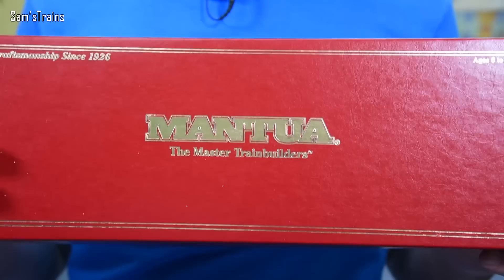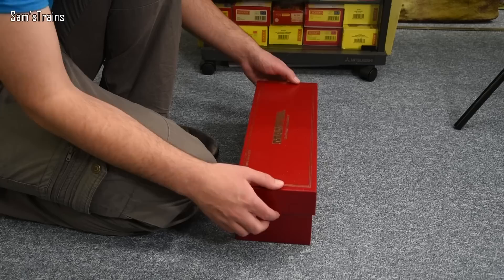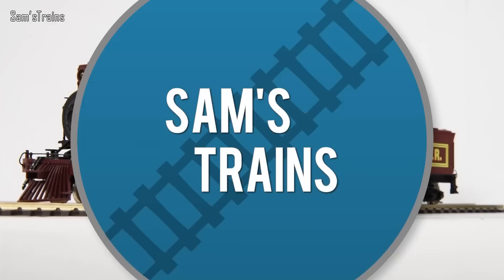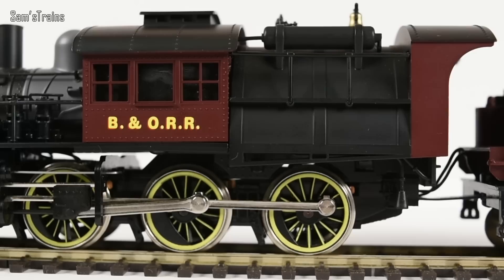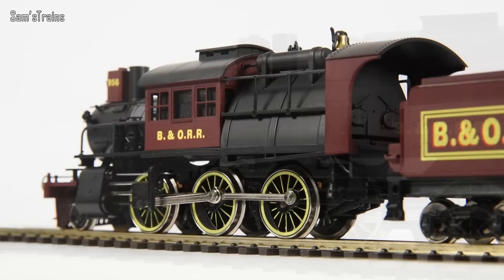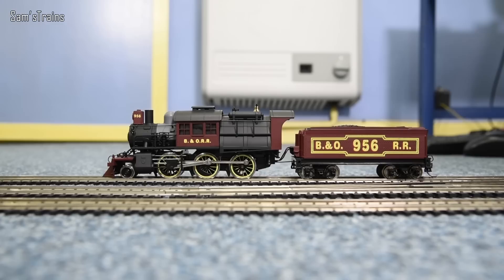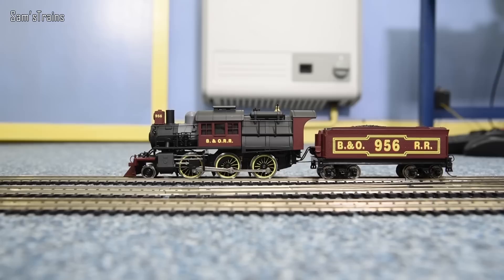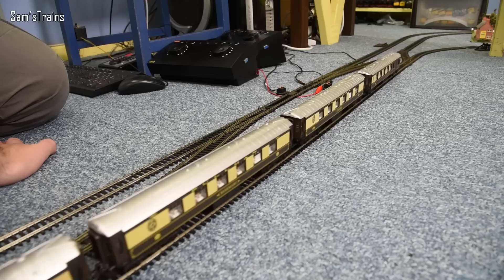Mehano Camelback Mogul Unboxing & Review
My review of the very interesting Mehano Baltimore & Ohio American mogul Camelback!